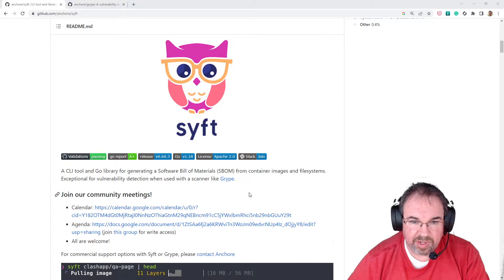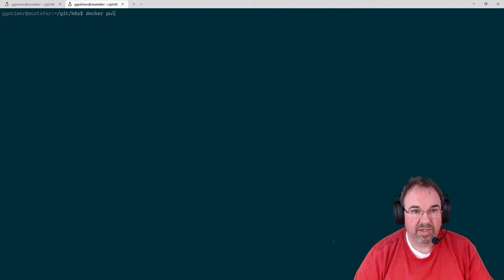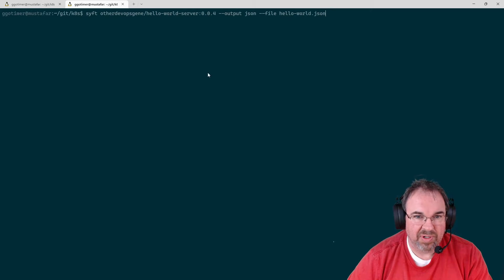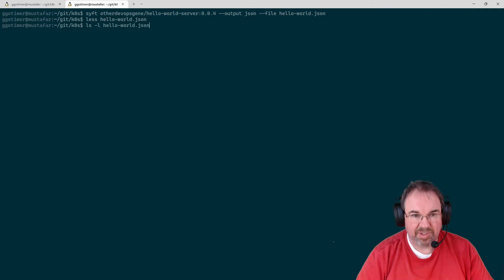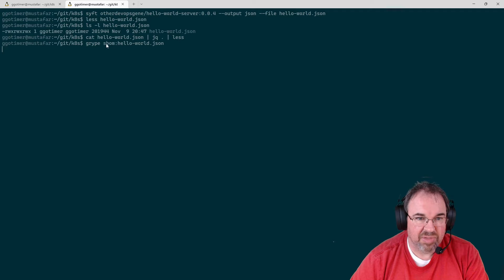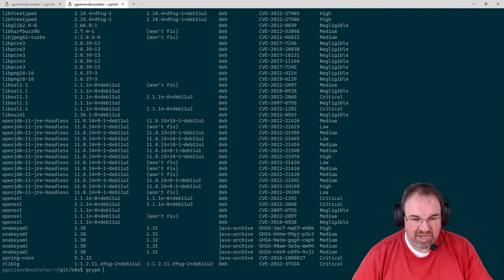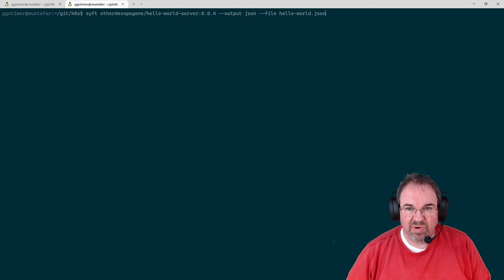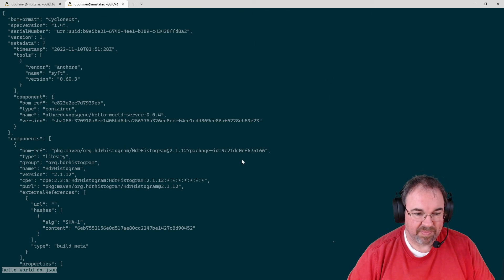Syft and Grype demo- SBOM and container vulnerability scanning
Short demonstrations of using Anchore Syft to generate a software bill-of-materials (SBOM) and Anchore Grype to scan SBOMs and container images to find known vulnerable components.

0:00 Introduction
0:52 Installing and wrapper code
1:41 Generating an SBOM
2:53 Searching an SBOM for vulnerable components
4:28 Scanning a container image
5:14 Generating a CycloneDX SBOM